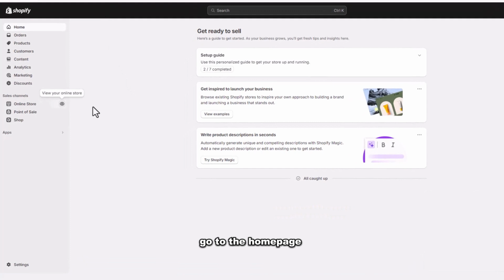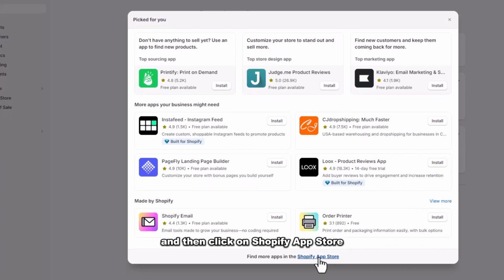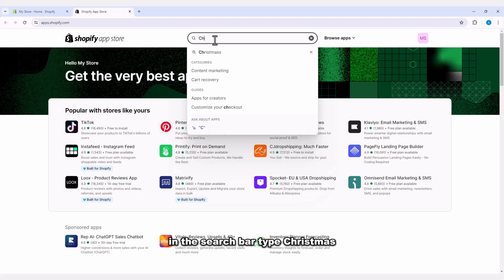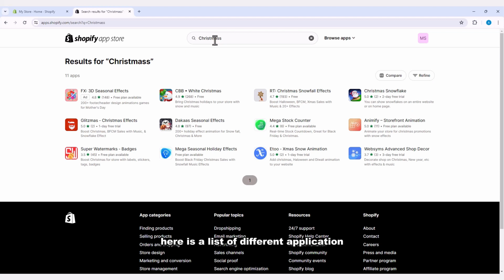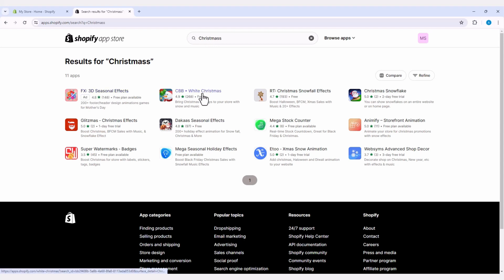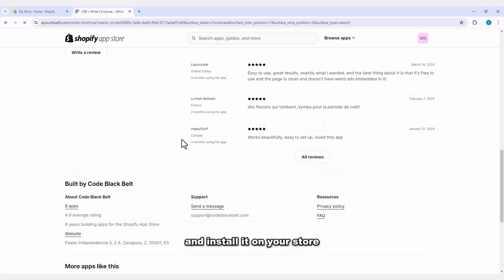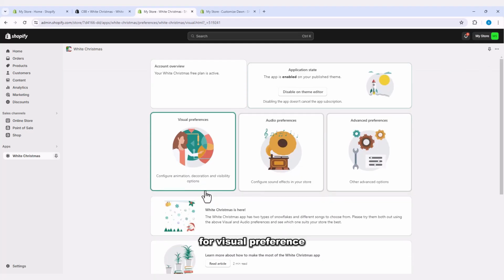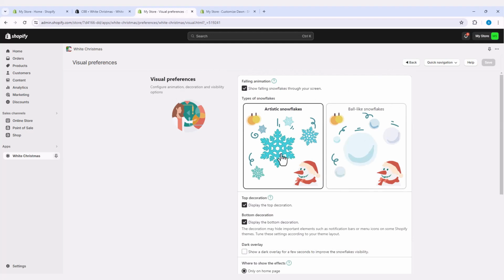How to Create Christmas Themed Store | Shopify Tutorial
In this video, you will learn step-by-step how to create a Christmas themed store using Shopify. From setting up your online store to customizing it with festive decorations, this tutorial will guide you through the process of getting your store ready for the holiday season.